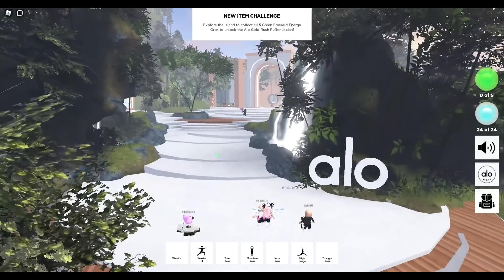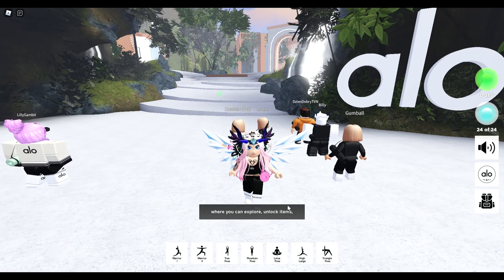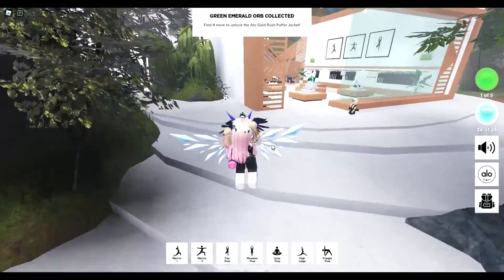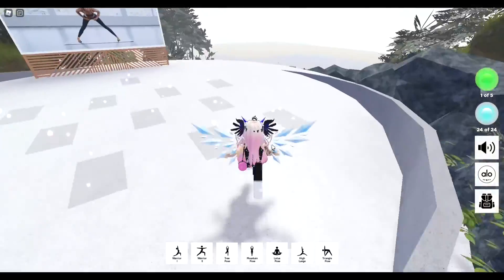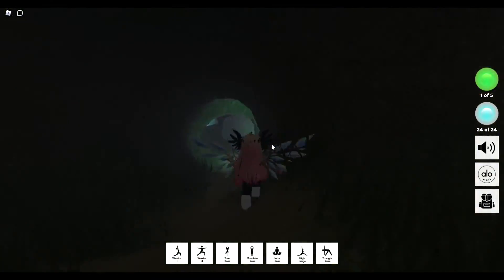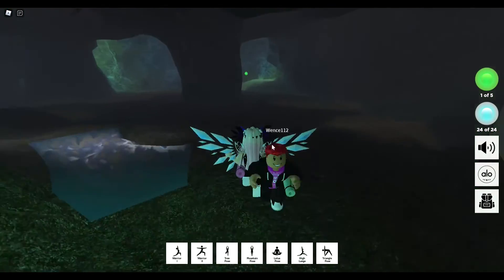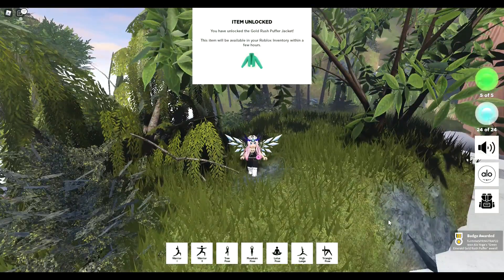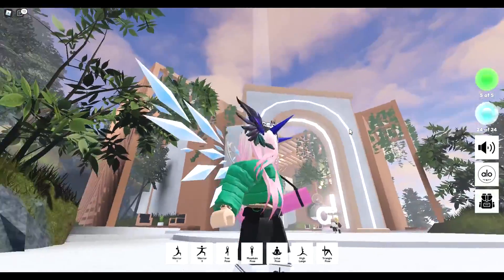FREE ITEM Green Emerald Gold Rush Puffer JACKET ALO SANCTUARY Yoga Roblox